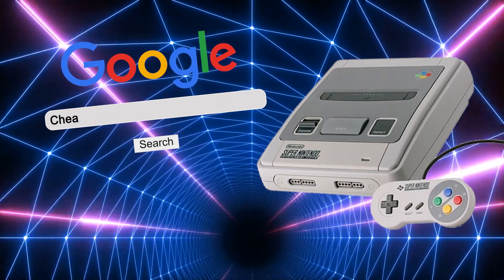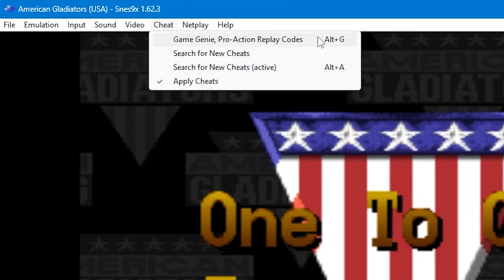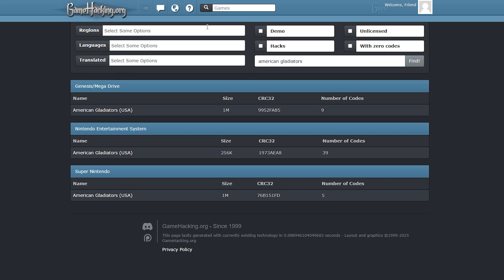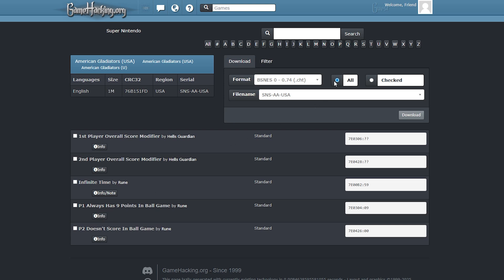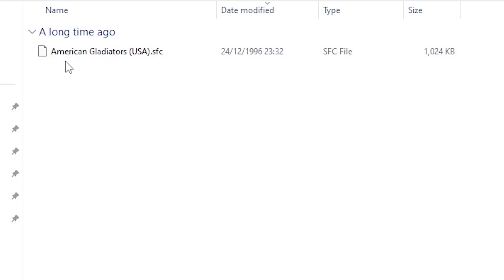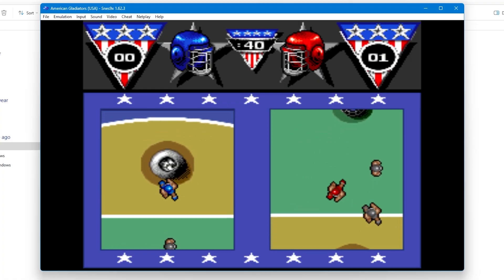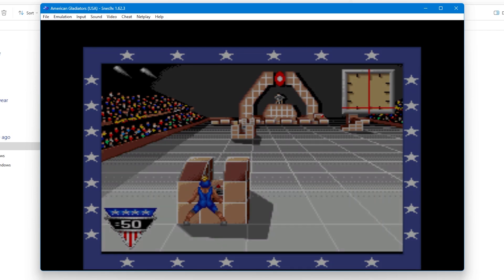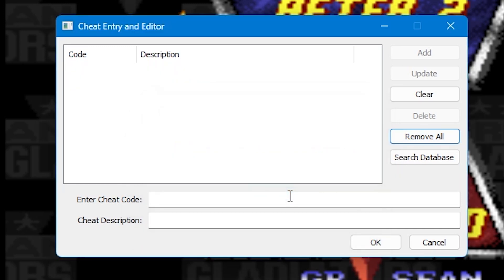SNES Emulation Ultimate Guide - Activating Cheats !!?!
Welcome to the Ultimate Guide for SNES Emulation! In this exciting video, we’ll show you how to activate cheats and take your gaming to the next level. Learn the ins and outs of using cheat codes to unlock new levels, gain extra lives, and experience your favorite SNES games like never before. Perfect for both beginners and experienced gamers, this guide is packed with tips and tricks to enhance your retro gaming adventures.

Are you ready to unlock the full potential of your SNES games? Join us in this Ultimate Guide to Activating Cheats for SNES Emulation! We’ll cover everything from setting up your emulator to entering cheat codes for a variety of classic games. Whether you want to breeze through tough levels or explore hidden features, this video has you covered.

Timestamps
00:00 - Intro
00:21 - Activating Cheats *Important - Cheats added to this system won't work unless this step is taken**
00:45 - Automatically adding cheats - Searching the cheats database
01:11 - Manually adding cheats
02:16 - Downloading cheat packages and adding them to SNES9X
03:30 - Finding/Adding cheats from scratch - manipulating the game code
04:47 - Editing existing cheats
05:25 - Deleting cheats from the system
05:41 - Outro

Gamebreakers X - @GameBreakersUK
Gamebreakers Tik Tok - @thegamebreakersuk